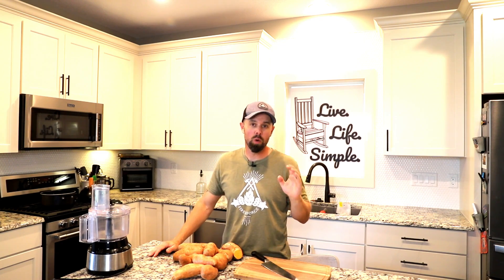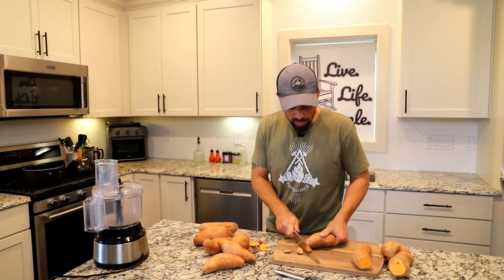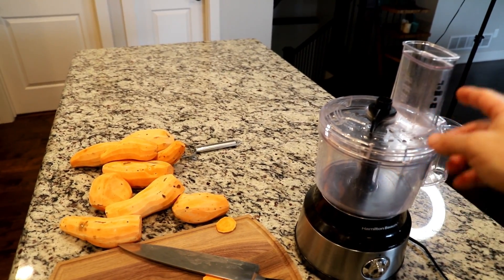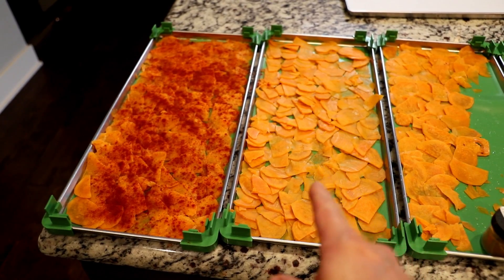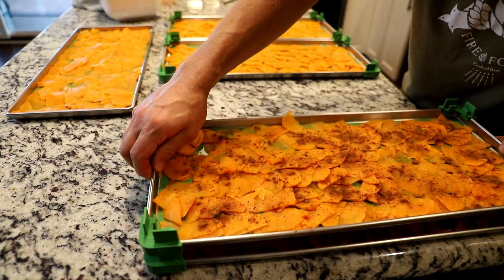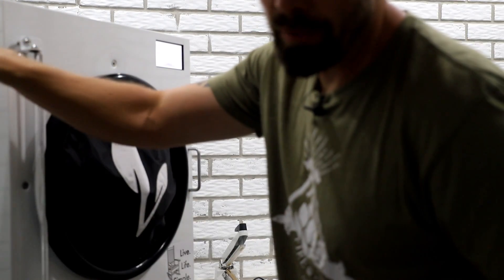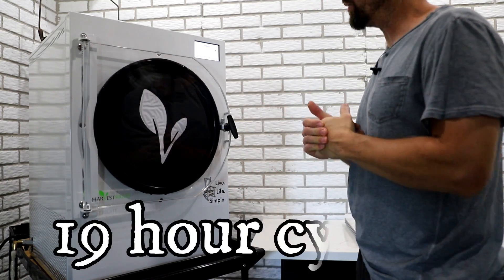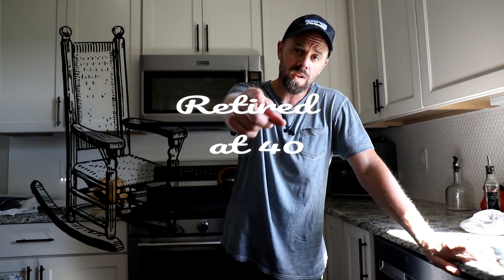Freeze dried Sweet Potato Chips -- Freeze Dried Yams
❄Win a Freeze Dryer!❄ Join our email list today and enter our monthly giveaway for a chance to win a freeze dryer (or top freeze drying products), plus get exclusive discounts, freeze drying recipes, expert tips, and the latest sales alerts! I am always looking for healthy snacks and alternatives to freeze dry. It makes it extra great when it's something that comes in abundance in the garden. Enter. Freeze dried sweet potato chips! No oil, no cooking & full of vitamin A and Fiber. I added smoked paprika that was really tasty, but there are lots of other ways to spruce up a regular, plain sweet potato. The freeze dry cycle on this was super fast at 19 hours, which means you could do lots and lots of these in a short period of time. All it takes is a quick blanch in hot water and an ice bath. Layer the taters on the tray (go for a second layer if you have some pre-cut parchment) and stick em' in the FD!